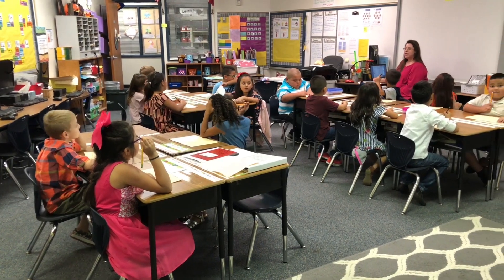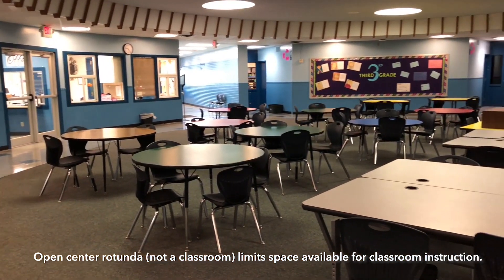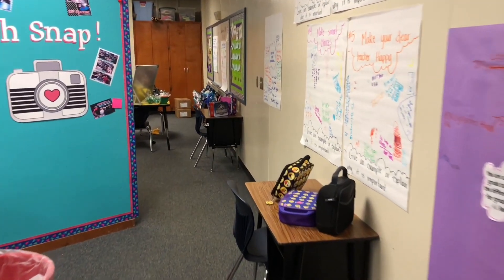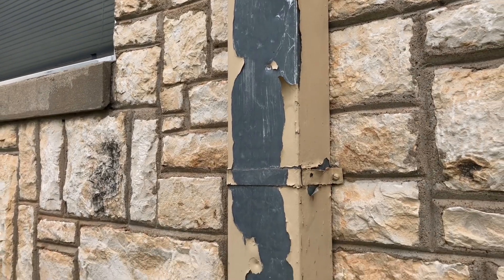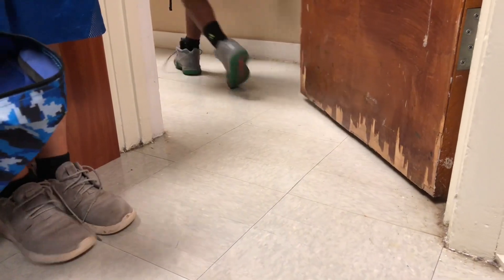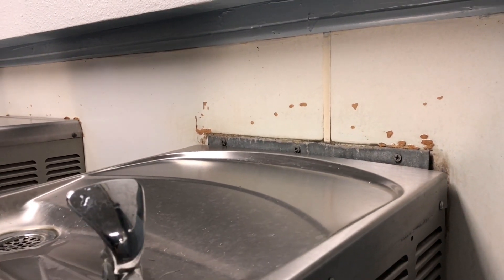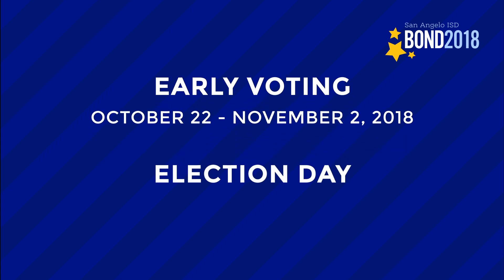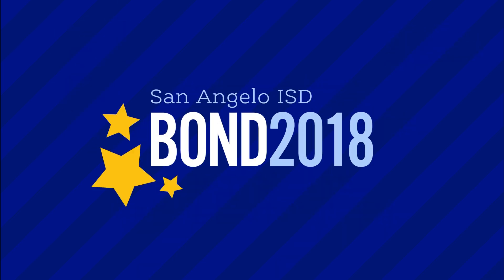SAISD Bond 2018 to Address Aging Conditions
San Angelo ISD’s Maintenance Department works tirelessly to keep our facilities clean and safe. But regular maintenance alone can only go so far on older buildings, some of which are 90 years old. Proposition A of the upcoming bond would address these aging facilities.